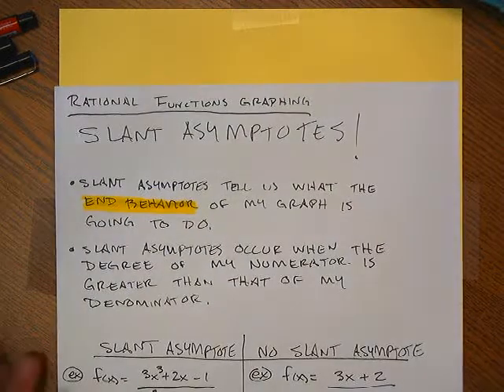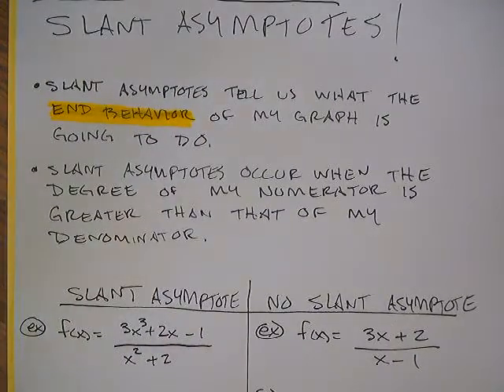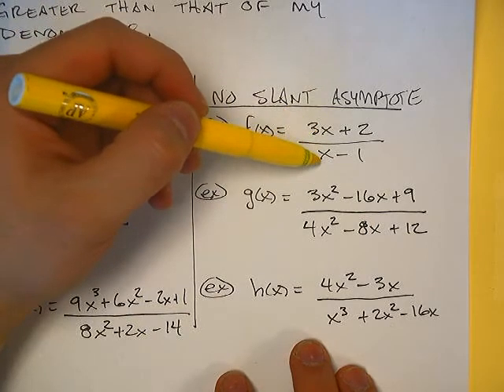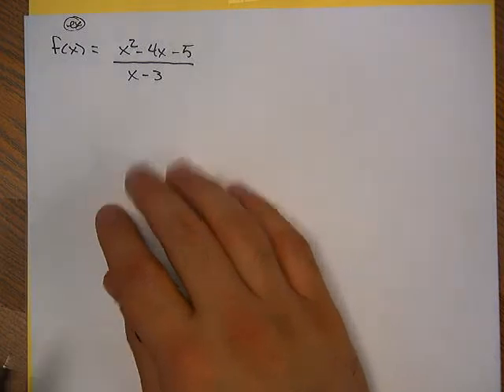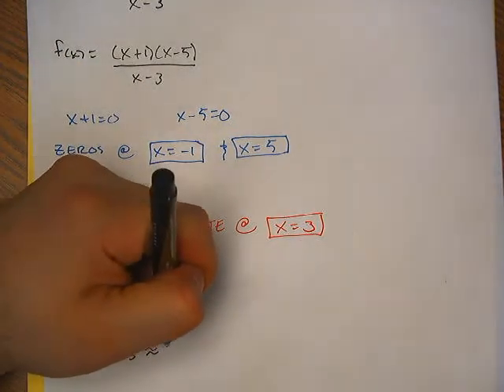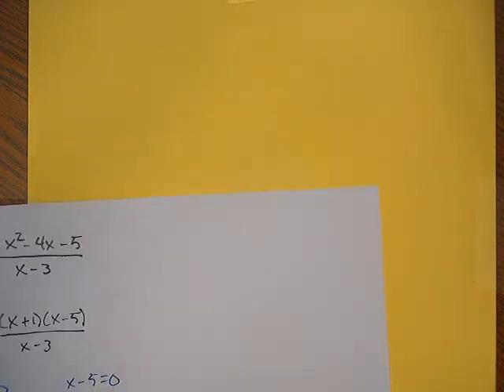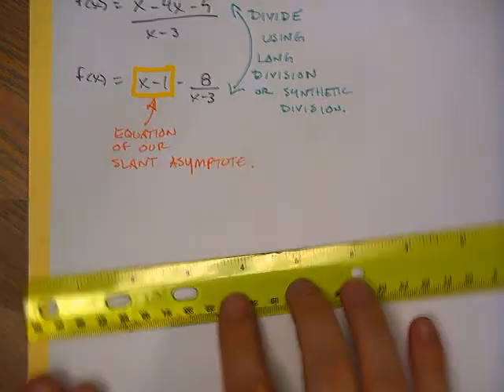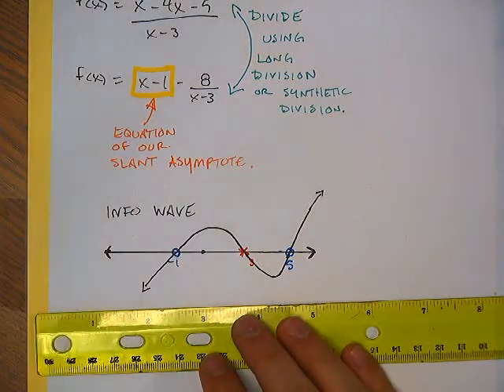How to graph a Slant Asymptote Lesson 3.4 with Examples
This lesson describes the process of graphing a rational function that has a slant asymptote.  Includes notes and a worked out example.

Clarification: The info wave should begin above the number line only if both the leading coefficient of the denominator and the numerator are positive.  If either is negative, the info wave begins below the number line, but still on the right-hand side.

Pre-AP Precalculus lesson created by Stony Point High School Math Department.